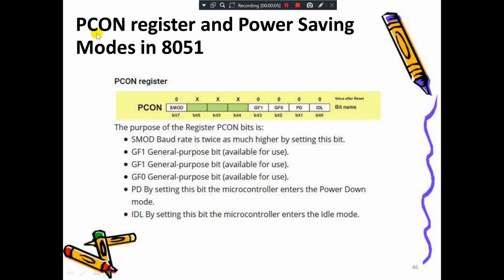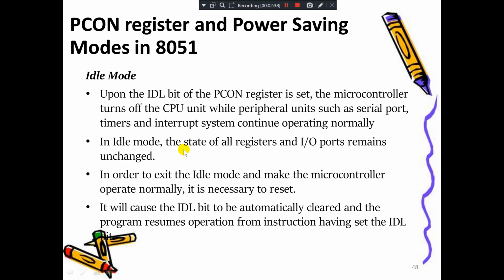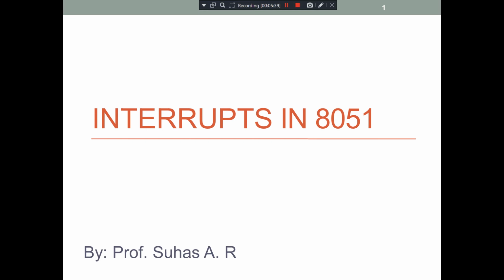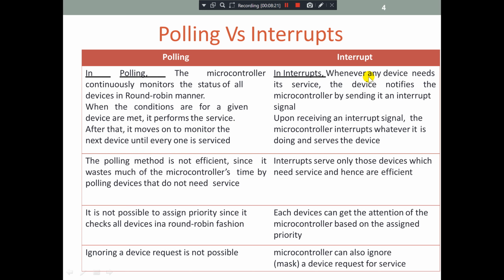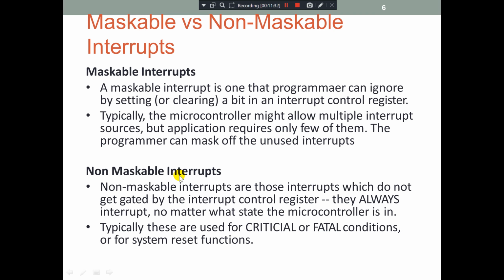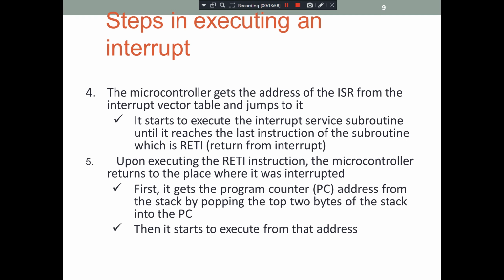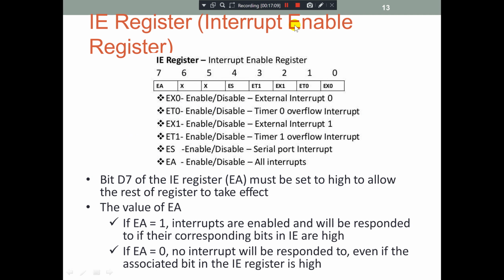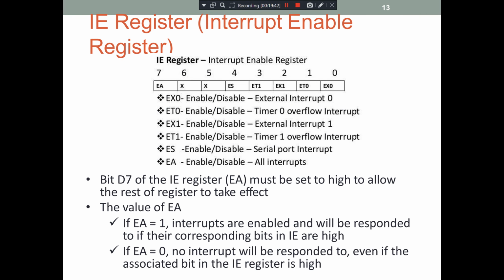Microcontroller 8051 PCON, Interrupts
PCON register and Power Saving Modes in 8051, 8051 Interrupts